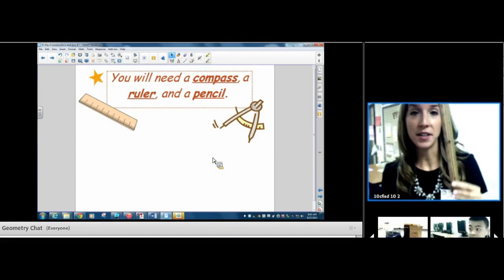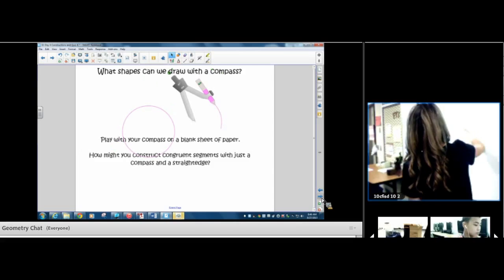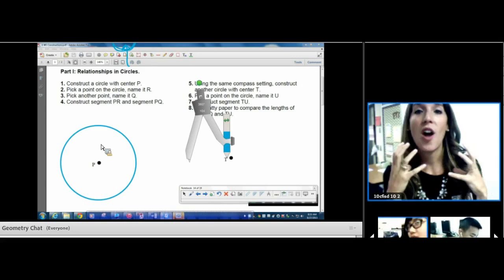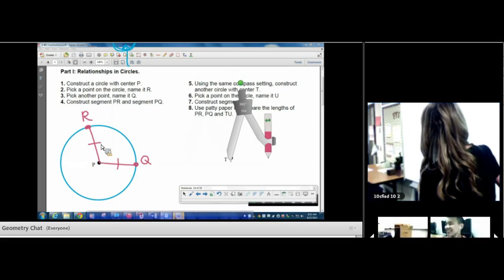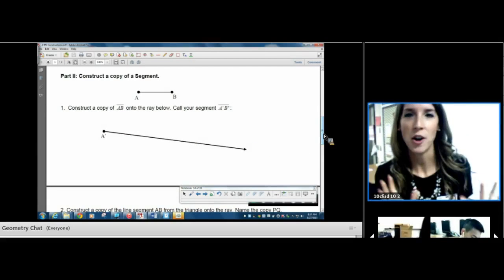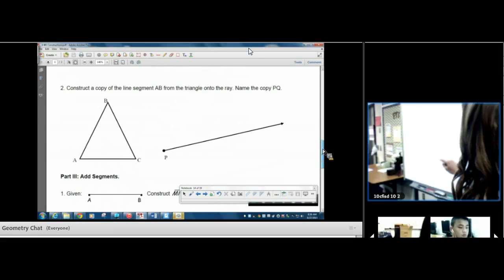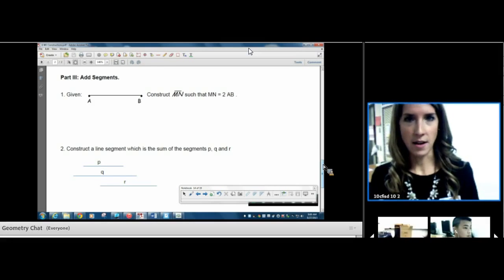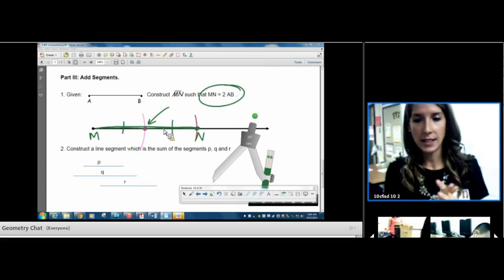Copy of 01 Constructions: Copy a Segment 2015